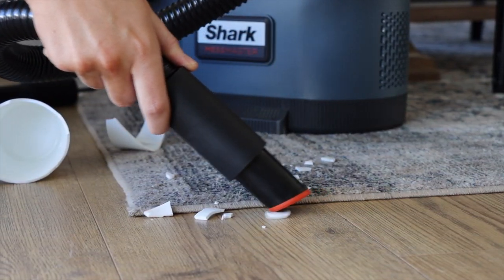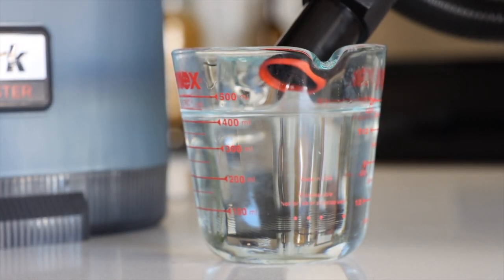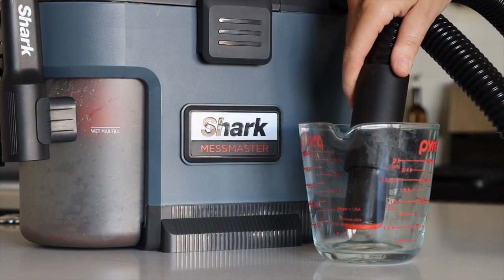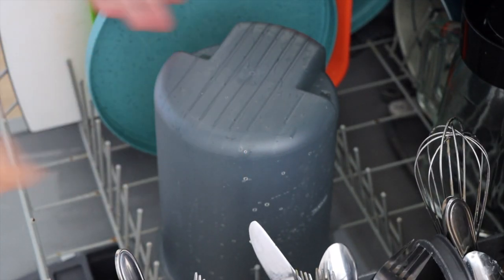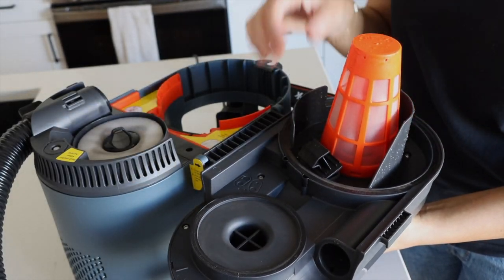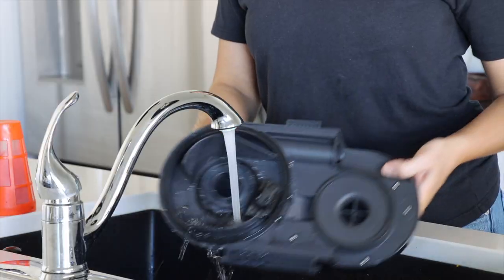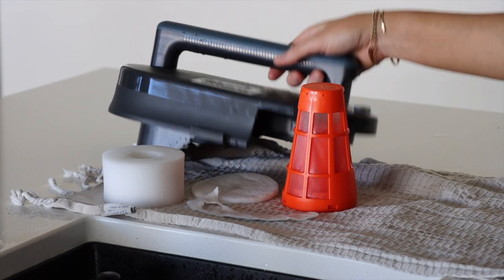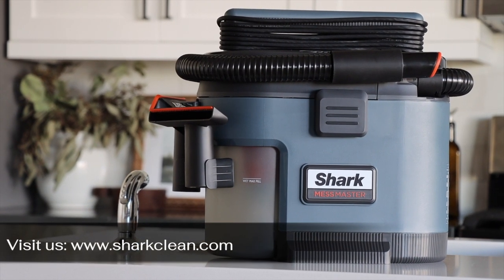How to maintain your Shark MessMaster™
Meet the ultra-powerful, wet & dry MessMaster. With No Loss of Suction Technology, it handles life’s un-vacuumable messes, from DIY disasters to kid chaos. When you’re done, MessMaster can rinse itself, cleaning the dust bin with just a cup of water.